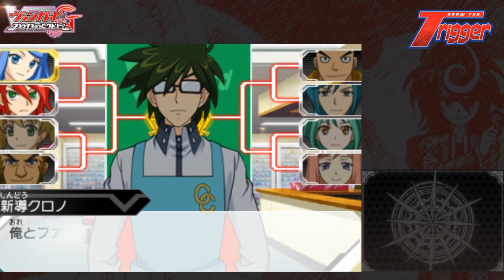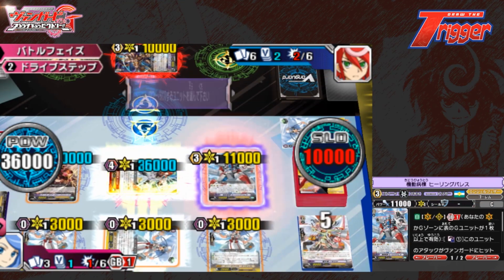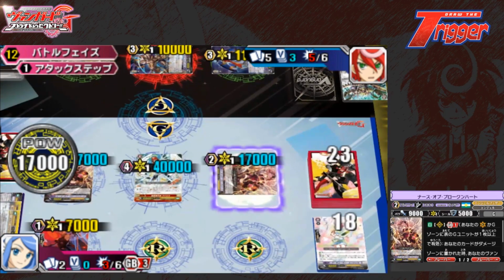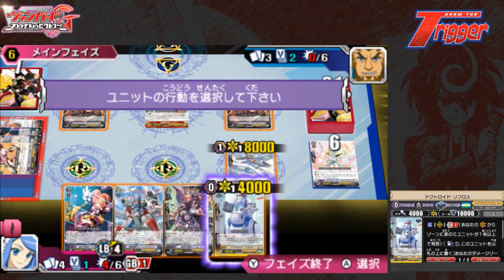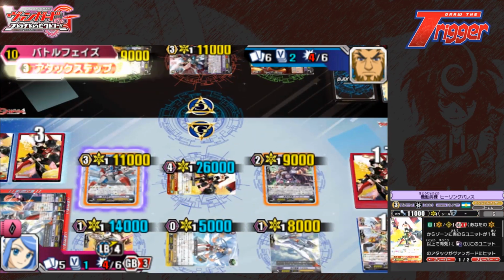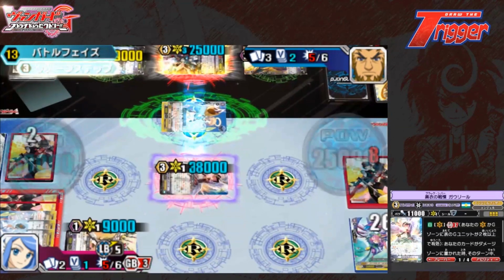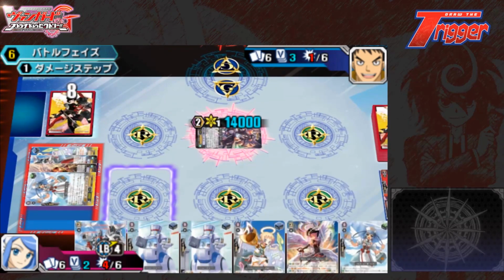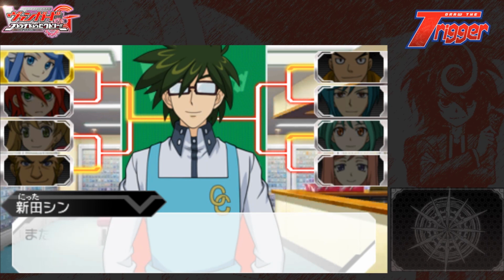Stride To Victory SHOP TOURNAMENT! Angel Feather Gavrail Deck - Cardfight!! Vanguard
...In which I take on all comers at Card Capital, with my shiny Gravrail Angel Feather deck. Can I win all three rounds? :D

Our locals (also our locals and generally nice place to be): Tabletop Tyrant:

Like our playmats? for all the info you need to get your own playmat!